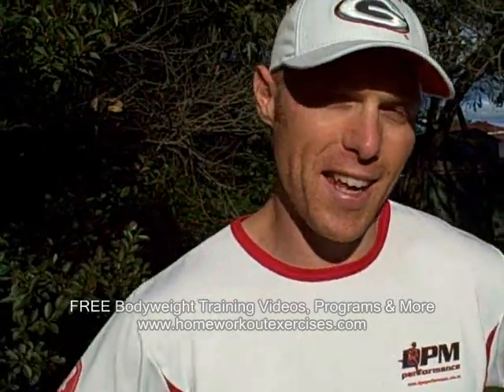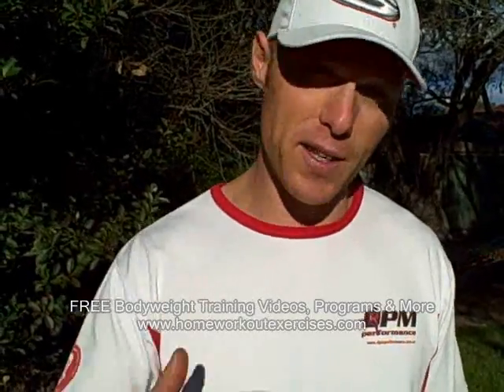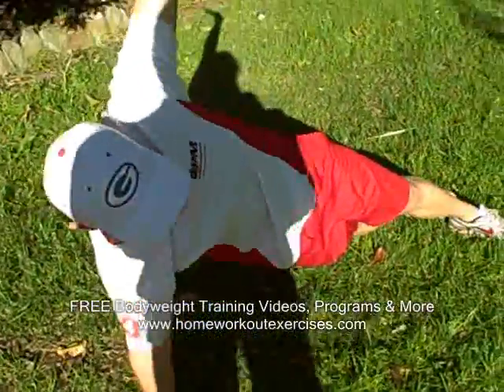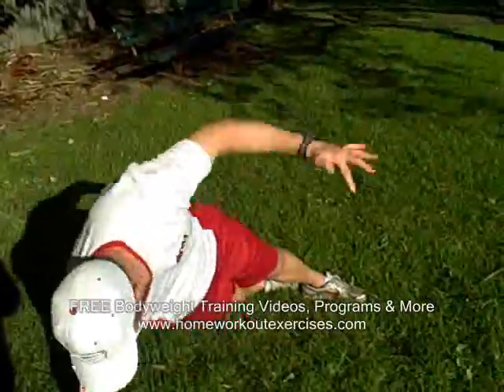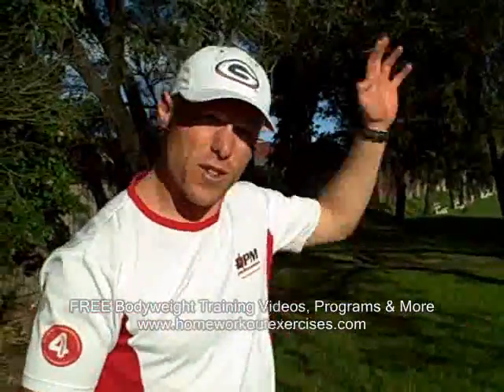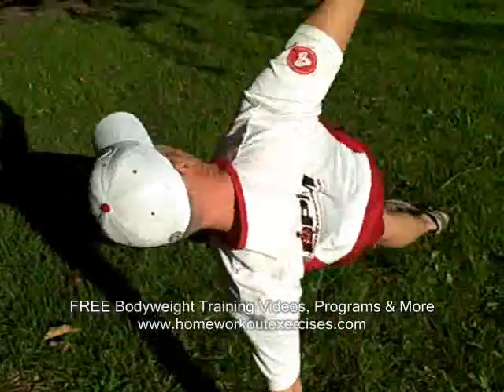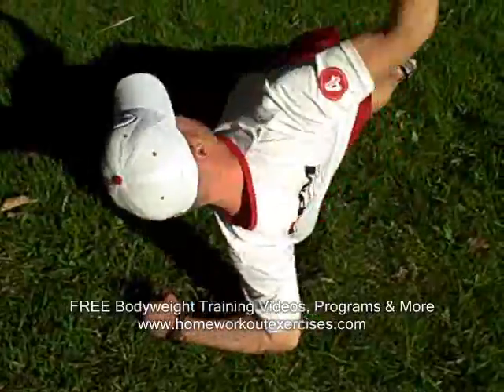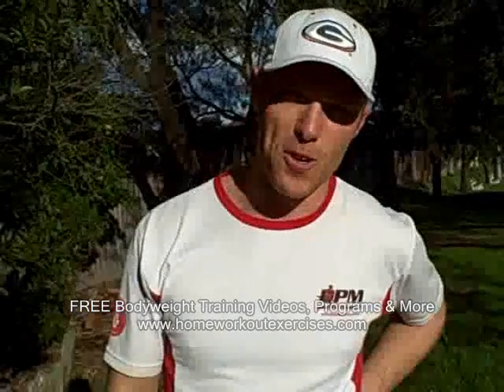Crunch Free Abs Workout: Elephant Side Plank Exercise Demonstration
Sydney Personal Trainer Daniel Munday runs you through the Elephant Side Plank exercise - a great crunch free abs exercise using nothing but your bodyweight that works pretty much every muscle in your upper body - obliques, abs, lats, shoulders, arms.